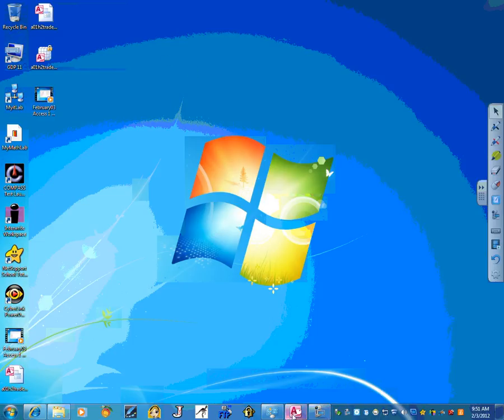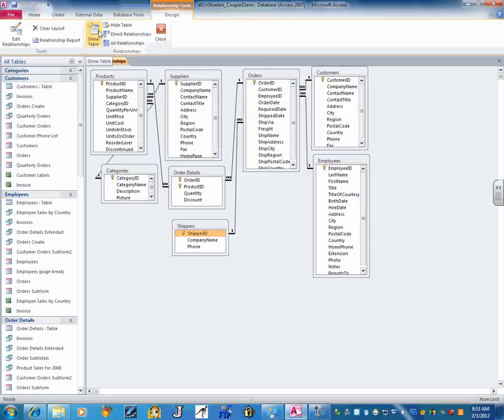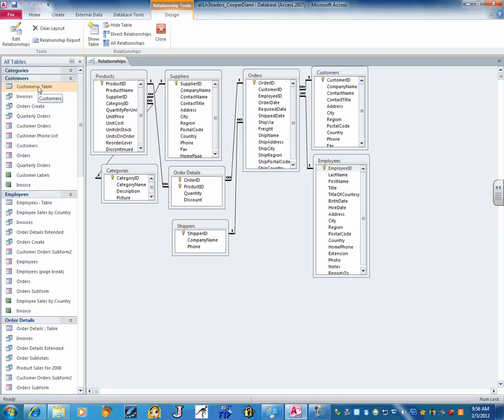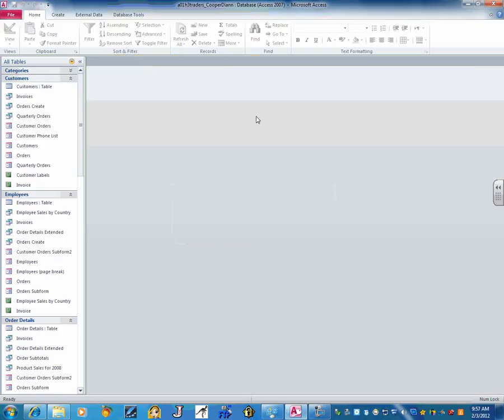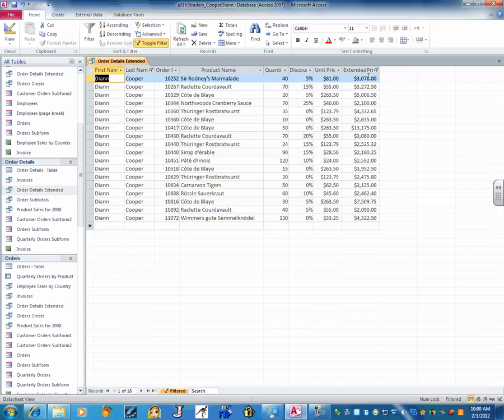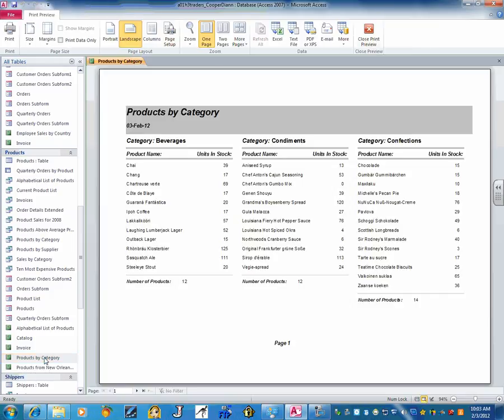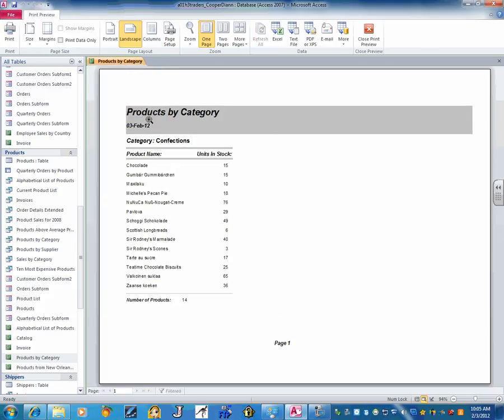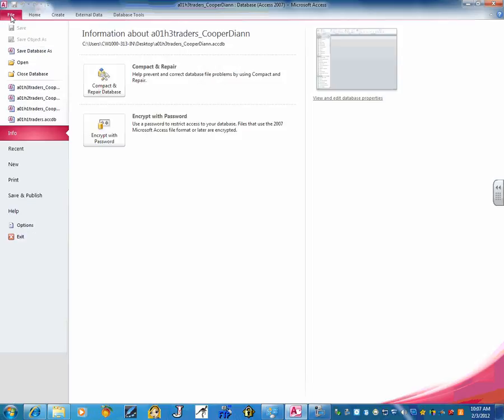February03 Access 1 HO3.wmv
CPT170 Access 1 Hands On Exercies 3